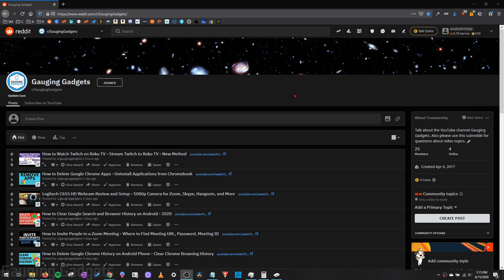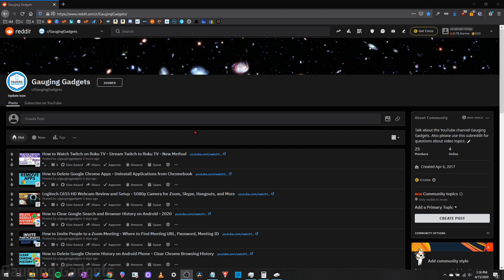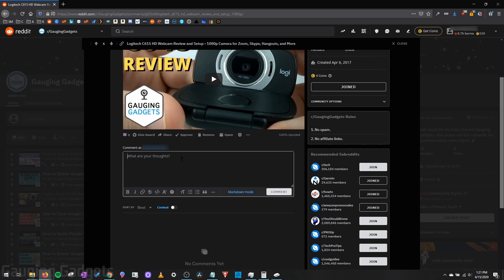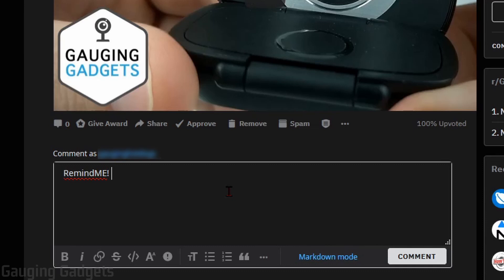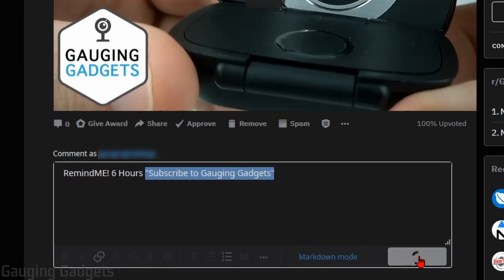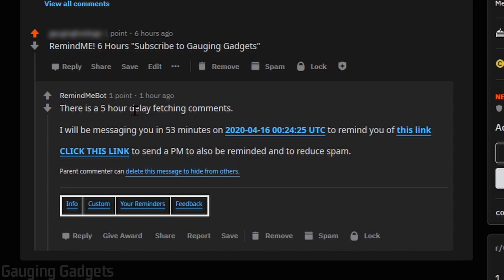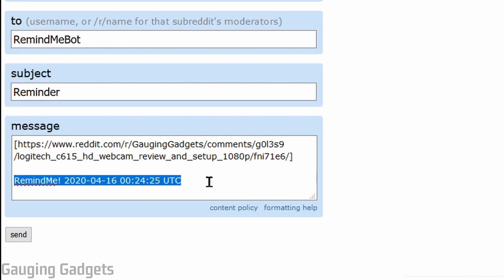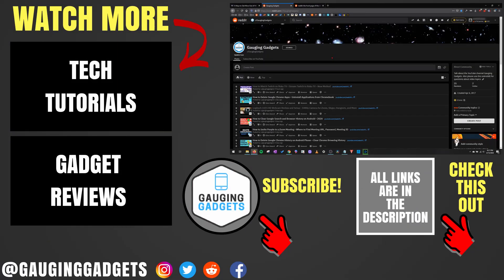How to Use the Remind Me Bot on Reddit - RemindME! Bot Tutorial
How to use the Reddit RemindME Bot? In this tutorial, I show you how to use the Reddit RemindME! with comments on Reddit. The RemindMeBot is a bot on Reddit that lets you set a reminder using a comment or private message based on a time frame you request. The RemindMeBot is often used to check back on a Reddit thread for updates or just to remember to do something in the future.

The RemindMeBot can be used in different ways. See examples below.
1. Simply leave a comment in a public subreddit.
2. Send a private message to the reddit user RemindMeBot

Example of the comment or message that set the RemindMeBot reminder:
RemindME! 1 year "Enter reminder message here"
 • RemindME! - Calls the RemindMeBot
 • 1 year - The date to be reminded
 • "Enter reminder message here" - The message the RemindMeBot will send you when the reminder is triggered.

RemindMeBot Date Options:
RemindMe! One Year "Reminds you in 1 year"
RemindMe! 3 Months "Reminds you in 3 months"
RemindMe! One Week "Reminds you in 7 days"
RemindMe! 1 Day "Reminds you in 1 day"
RemindMe! 33 Hours "Reminds you in 33 hours"
RemindMe! 10 Minutes "Reminds you in 10 minutes"
RemindMe! August 25th, 2014 "Reminds you on 08/25/2014"
RemindMe! 25 Aug 2014 "Reminds you on 08/25/2014"
RemindMe! 5pm August 25 "Reminds you on 08/25 at 5pm"
RemindMe! Next Saturday "Reminds you next Saturday"
RemindMe! Tomorrow "Reminds you tomorrow"
RemindMe! Next Thursday at 4pm "Reminds you next thursday at 4pm"
RemindMe! Tonight "Reminds you at 9pm UTC"
RemindMe! at 4pm "Reminds you at 4pm UTC"
RemindMe! eoy "Reminds you at the end of the year"
RemindMe! eom "Reminds you at the end of the month"
RemindMe! eod "Reminds you at the end of the day at 5PM"